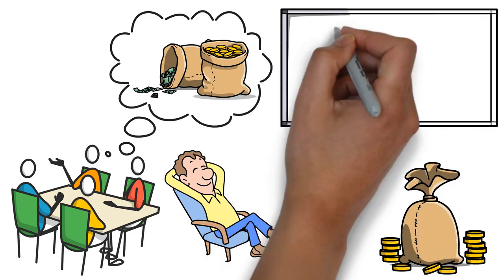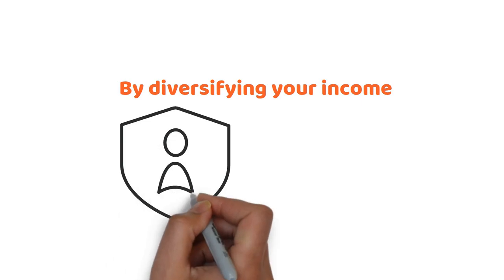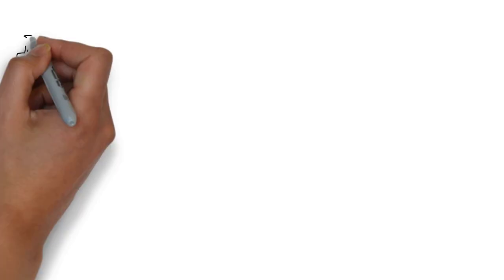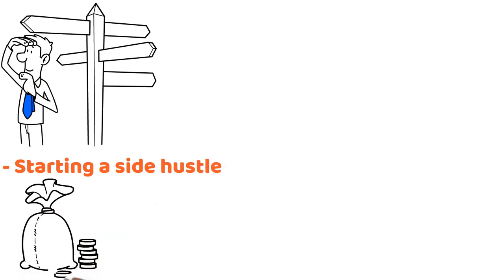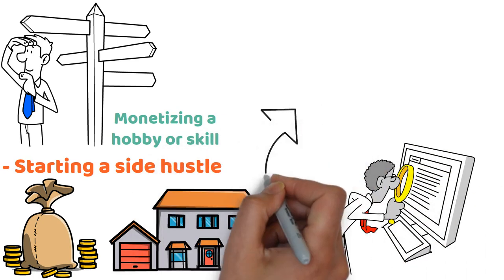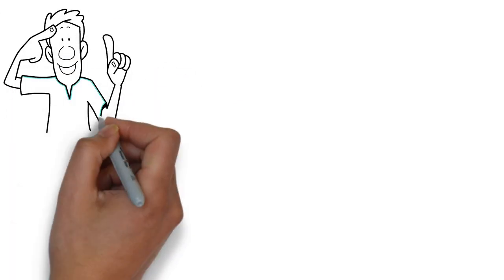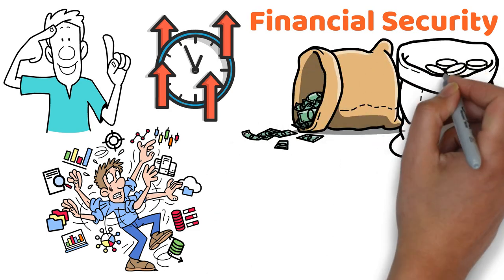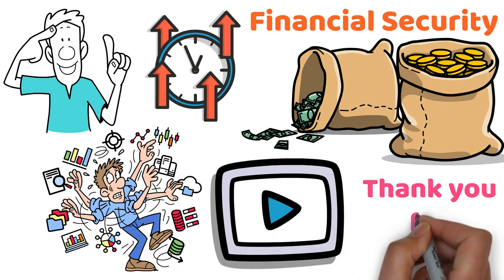Multiple Stream of Income | Jay Get It | Explainer Series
Welcome to Jay Get It! In today's financial literacy episode, we explore the importance of building multiple income streams to strengthen your financial security. Discover how diversifying your income can help you withstand unexpected challenges and reduce reliance on a single source of income. We'll cover practical strategies like starting a side hustle, investing in stocks or real estate, and monetizing your hobbies or skills through freelancing.

Learn how to align your income opportunities with your interests and financial goals for long-term wealth-building success. Don't miss out—watch now and take the first step towards financial freedom!